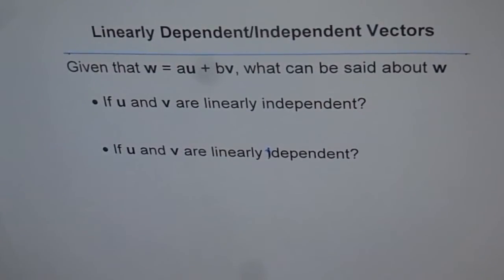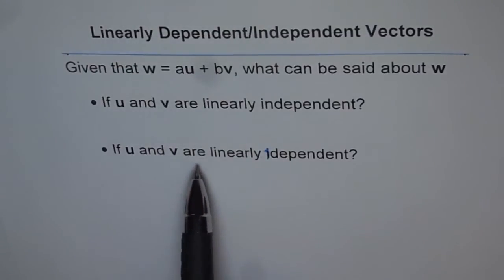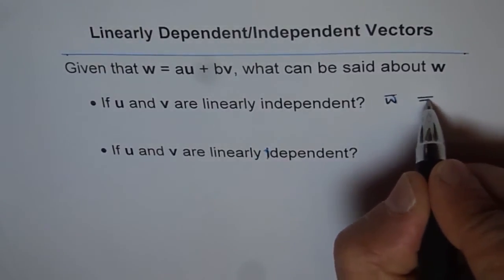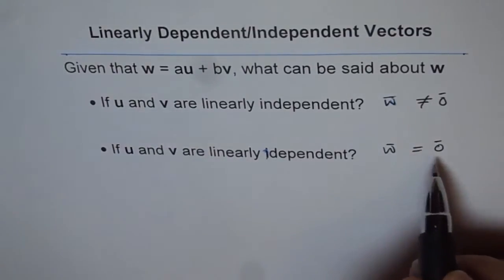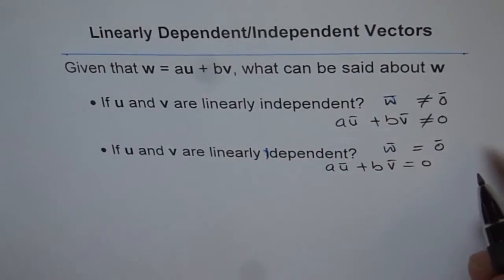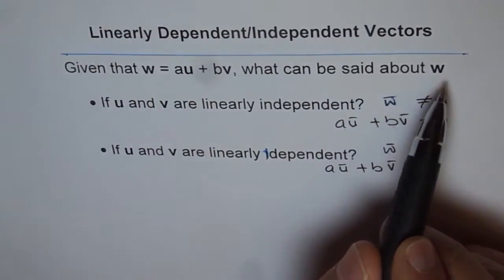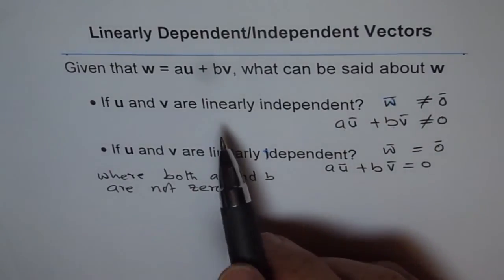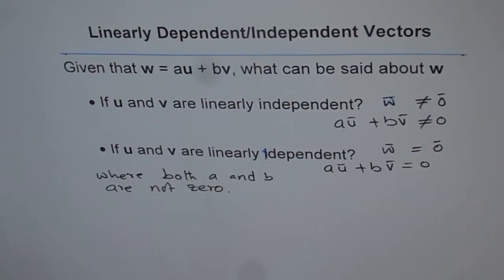Linear Combination for Linearly Dependent and Independent Vectors - EDEXCEL - GCSE